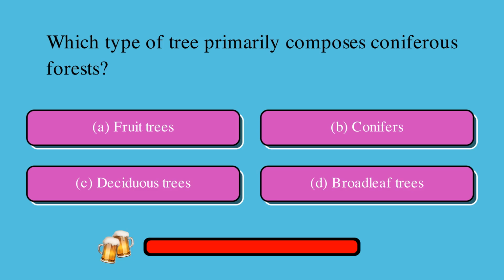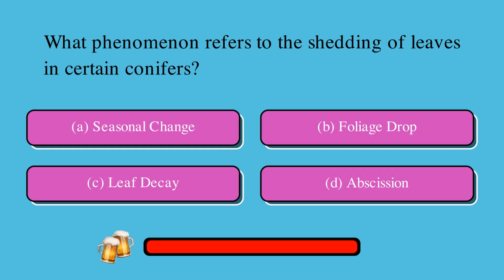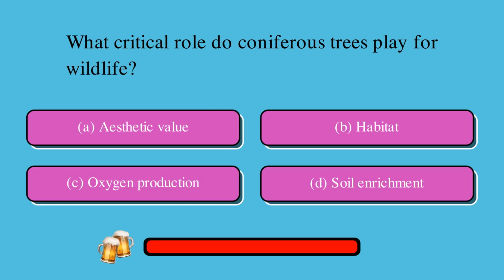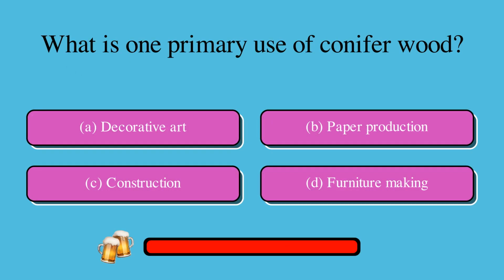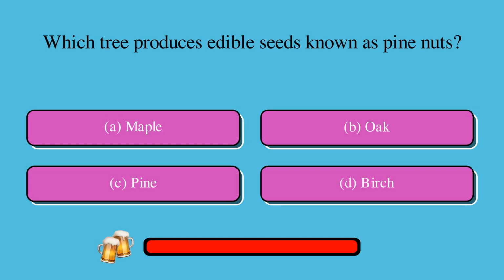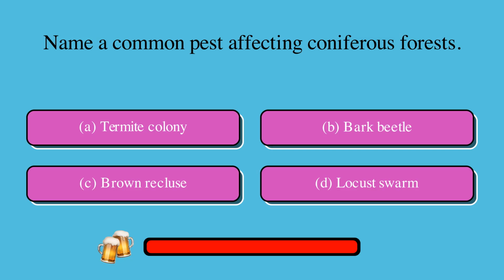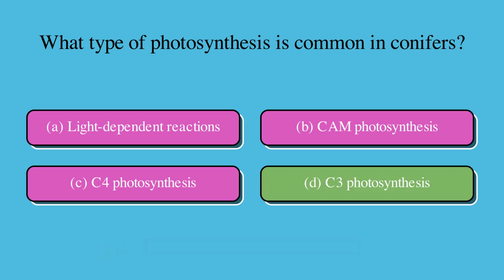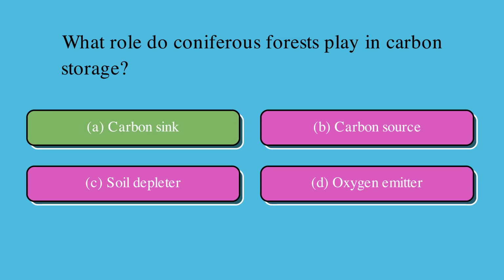Coniferous Forest Quiz 🌲: Test Your Knowledge on Nature's Evergreen Giants!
Join us for an engaging trivia adventure in our latest video all about "Coniferous Forests"! This exciting quiz covers fascinating questions that will challenge your knowledge of these unique ecosystems. Discover which type of tree primarily composes coniferous forests, the phenomenon referred to as the shedding of leaves in certain conifers, and which coniferous species can tolerate extremely cold temperatures.

We’ll take you through a series of questions, including the critical role coniferous trees play for wildlife, one primary use of conifer wood, and which tree produces the delicious edible seeds known as pine nuts. You’ll learn about common pests affecting these forests, the type of photosynthesis prevalent in conifers, and how these magnificent forests contribute to carbon storage.

1. Which type of tree primarily composes coniferous forests?
2. What phenomenon refers to the shedding of leaves in certain conifers?
3. Which coniferous tree species can tolerate very low temperatures?
4. What critical role do coniferous trees play for wildlife?
5. What is one primary use of conifer wood?
6. Which tree produces edible seeds known as pine nuts?
7. Name a common pest affecting coniferous forests.
8. What type of photosynthesis is common in conifers?
9. What role do coniferous forests play in carbon storage?

This video features a voice-over for each question, making it easy to follow along and learn while you test your trivia skills. Engage with us by commenting on how many questions you got correct! Should we take it up a notch with harder questions or keep it relaxing with easier challenges? Your feedback is invaluable, and we welcome suggestions for future trivia topics.

Dive into the world of coniferous forests with our thought-provoking trivia quiz—perfect for enhancing your general knowledge and exploring the wonders of nature!